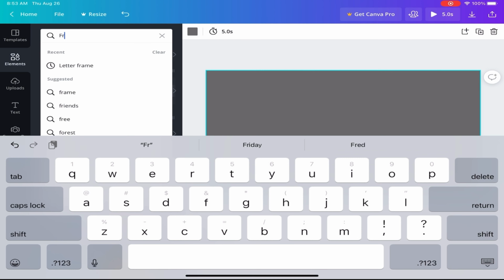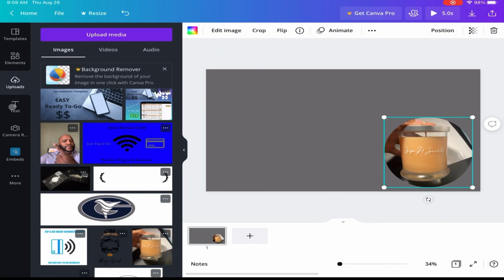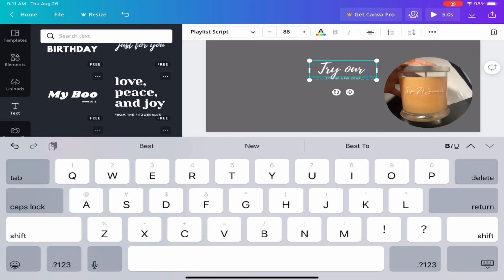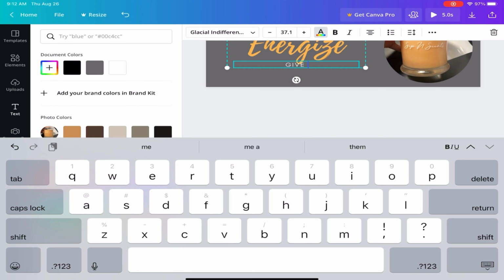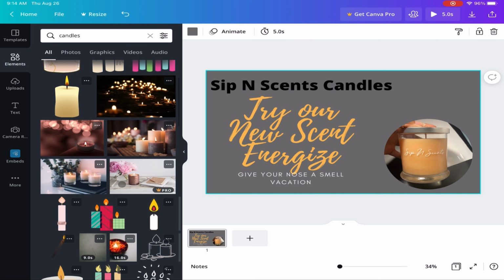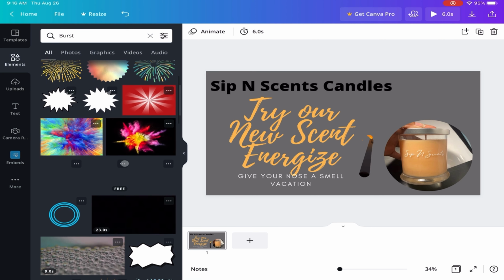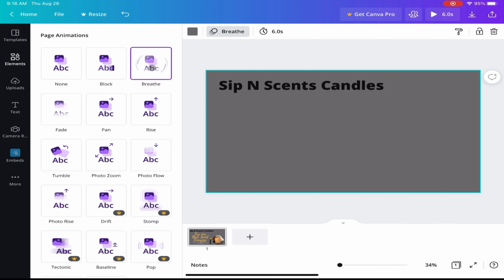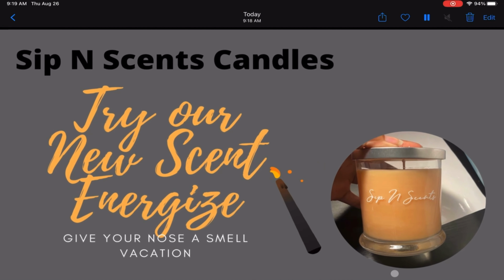How To Make a Animated Intro For FREE!!! SUBSCRIBE!!! BUY ME A SMOOTHIE!!! CLICK LINK IN DESCRIPTION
LEARN HOW TO EASILY CREATE A ANIMATED INTRO FOR YOUR PRODUCT OR BRAND FOR FREE USING CANVA!!